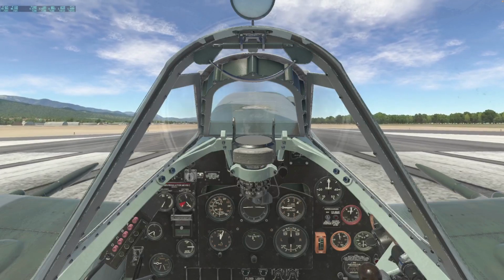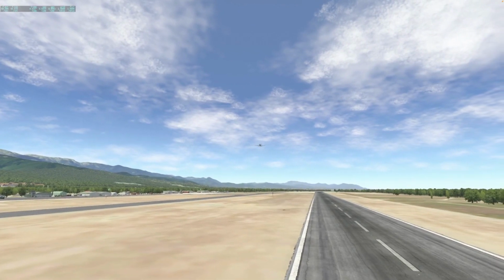Spitfire 2 Solenzara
Lovely Spitfire by FlyingIron Simulation.